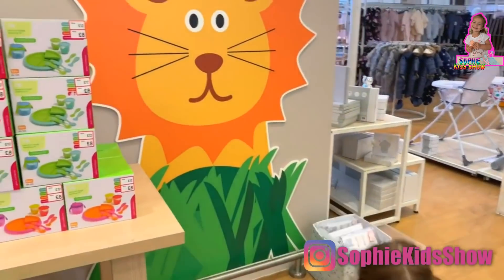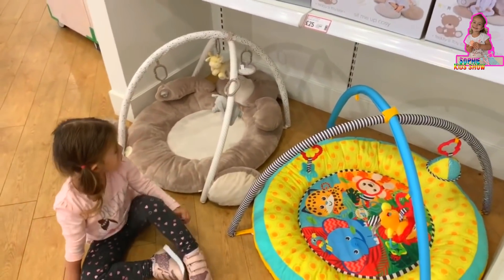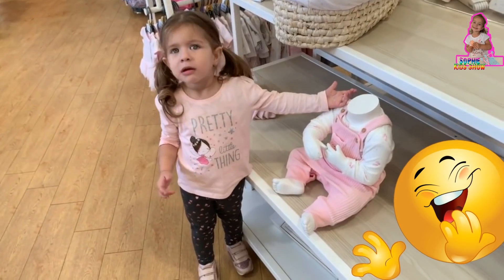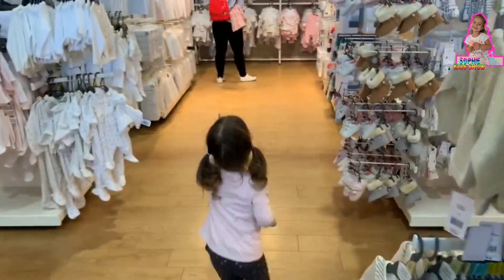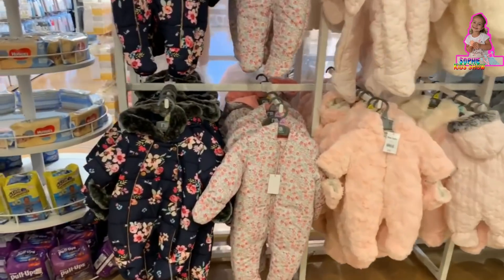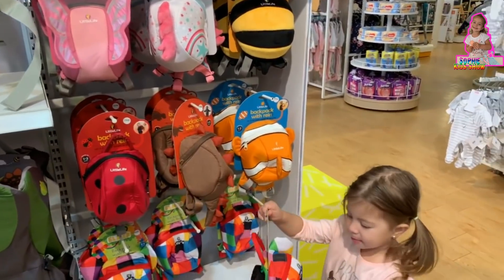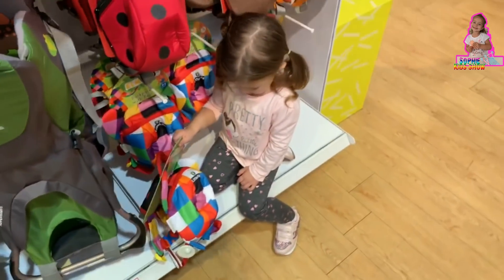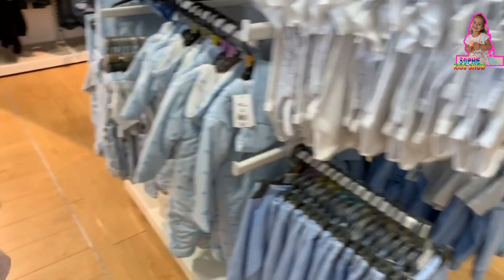Learn Colours with Baby Sophie | Pretend Play | Baby Clothes Shopping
Learn Colours with Baby Sophie | Colours Song | Pretend Play | Kids Songs | Baby Cartoon | Baby Clothes Shopping
Sophie will soon have 2 baby brothers so in this video she is shopping for baby clothes with her mommy and daddy.
This is a great opportunity to learn about colours and play pretend while listening to baby songs.
Our native language is Romanian but because we travel a lot in many of our videos you will hear us speak in English. Thank you for sharing our videos!  😍